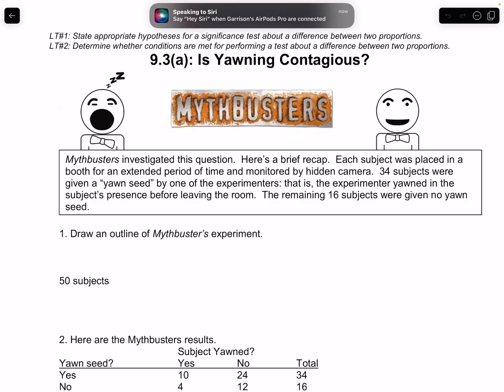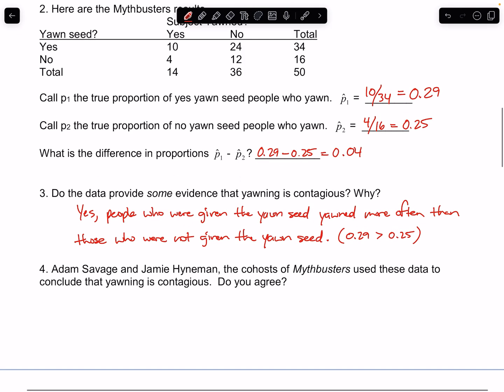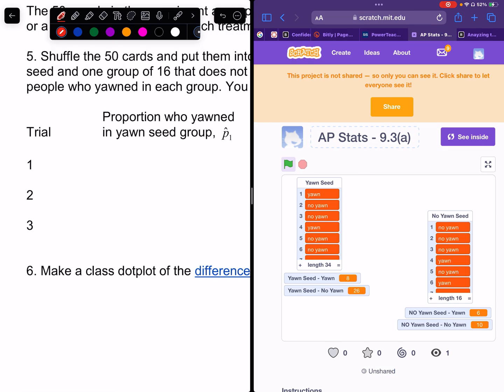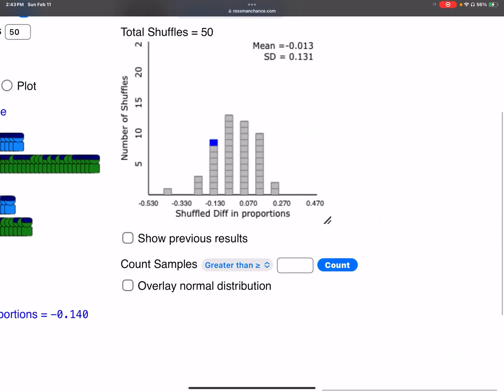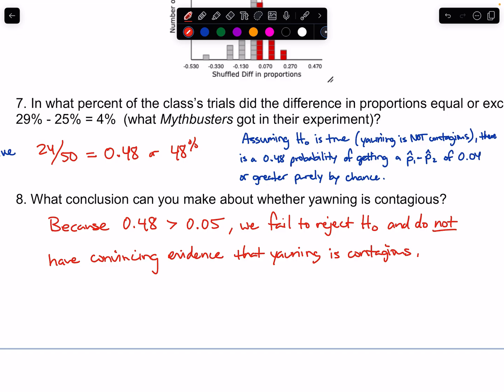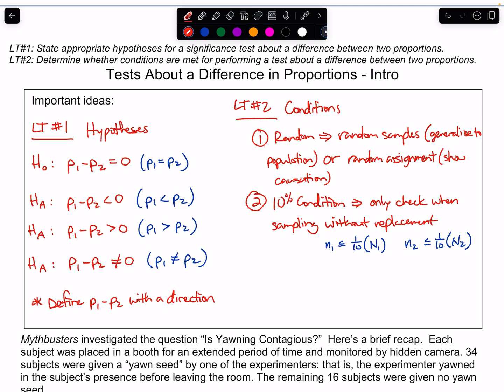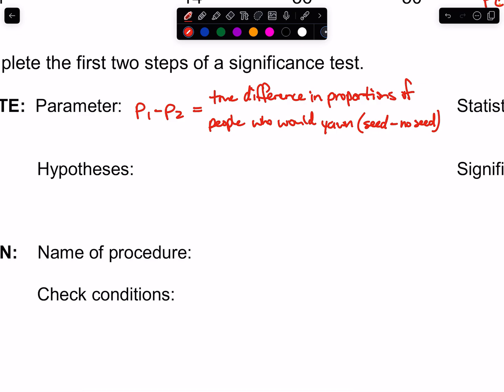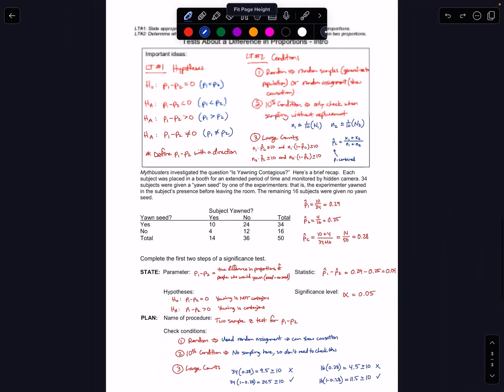AP Stats - 9.3(a) Notes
AP Statistics, Sanger West High School. StatsMedic, Lesson 9.3(a) = Significant Tests for a Difference in Proportions Intro